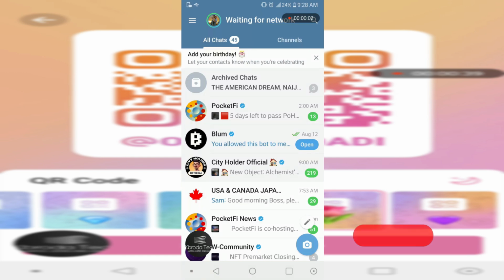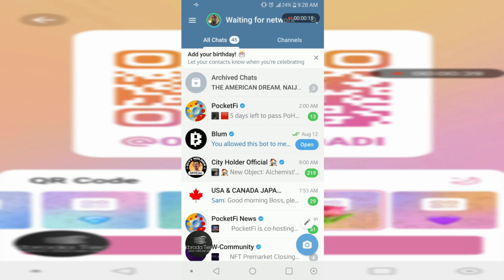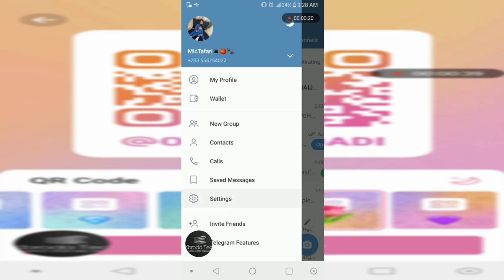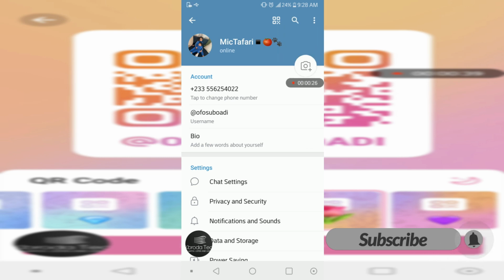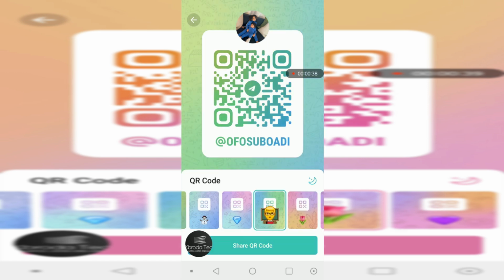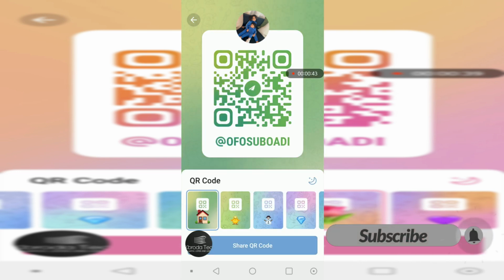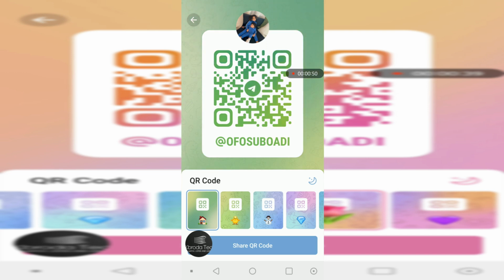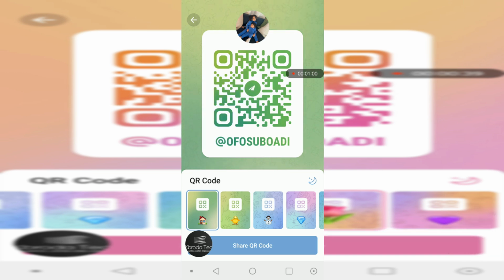How To Create & Share Telegram Profile QR Code 2026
In this informative tutorial, we will show you How To Create & Share Your Telegram Profile QR Code. Sharing your Telegram profile has never been easier! With a unique QR code, you can connect with friends and followers instantly. This video will guide you through the simple steps to generate your Telegram profile QR code and share it across various platforms.

What You’ll Learn:
How to access your Telegram profile settings to create your QR code.
Step-by-step instructions for customizing and saving your QR code.
Tips for sharing your QR code on social media, in messages, or through other apps.
How to scan other users' QR codes to add them quickly.

By the end of this video, you'll be ready to create and share your Telegram profile QR code, making it easier to connect with others.